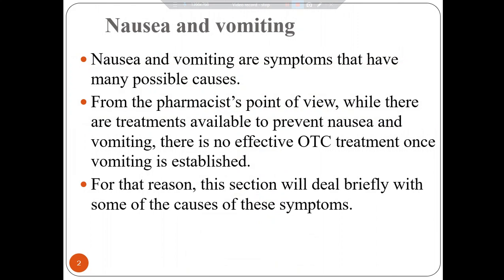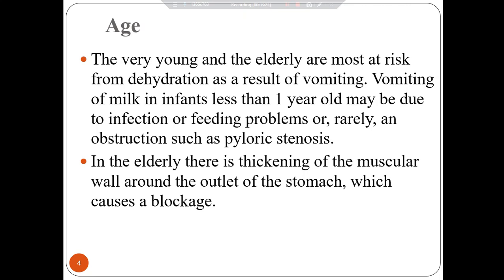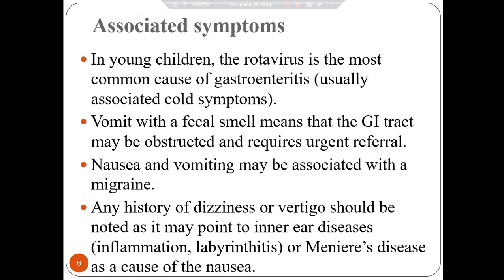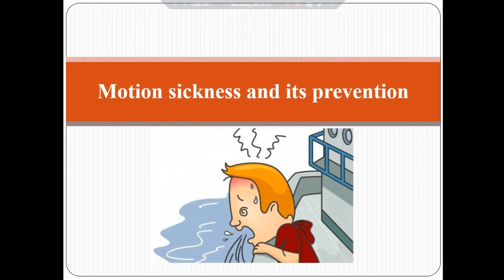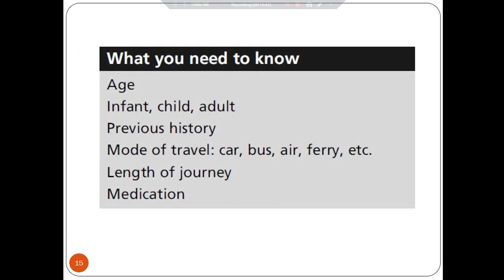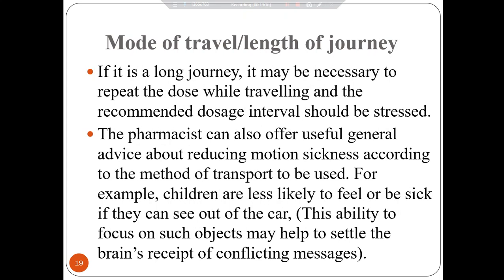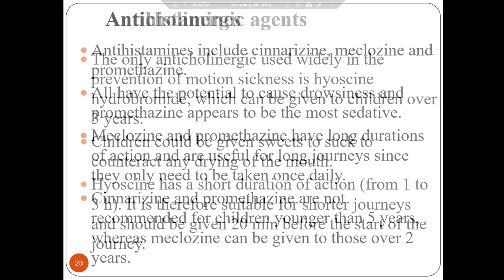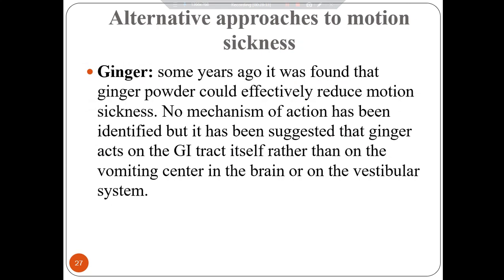Nausea and vomiting